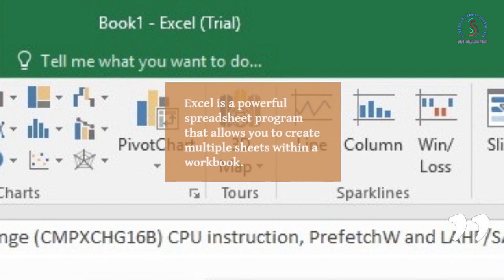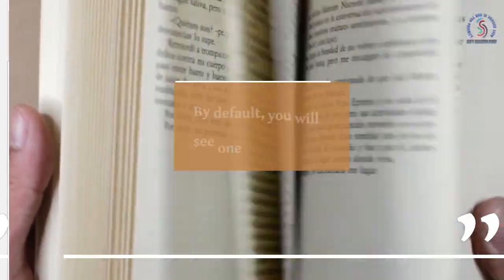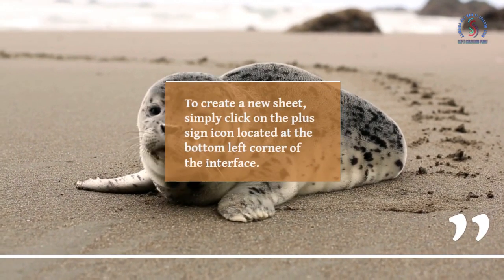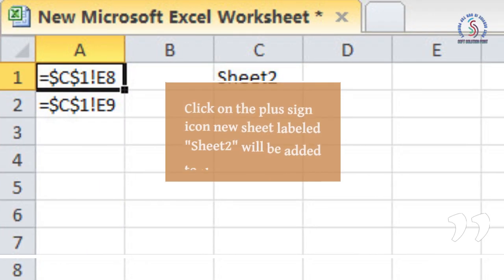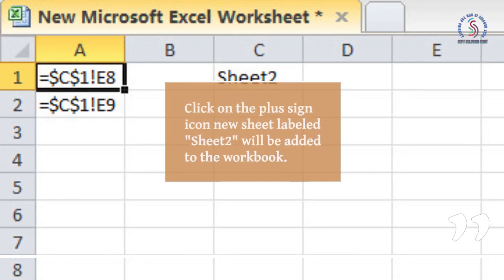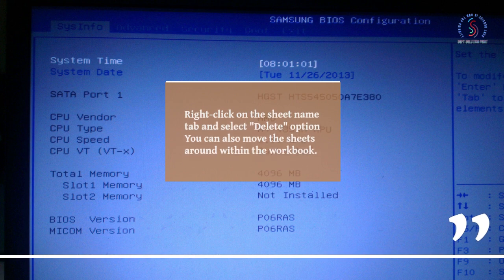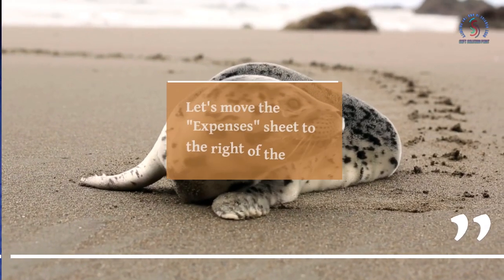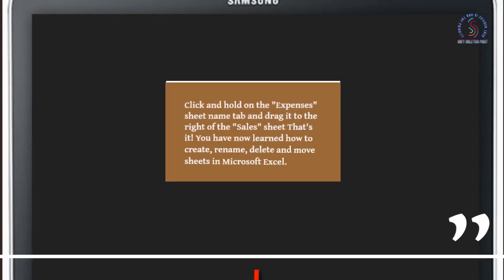How to Create Spread Sheets MS Excel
In this video you will learn how to create spread sheets in MS Excel